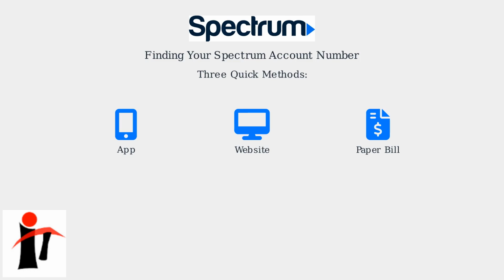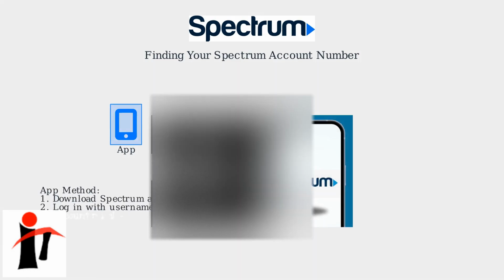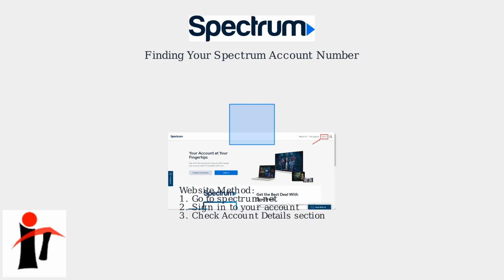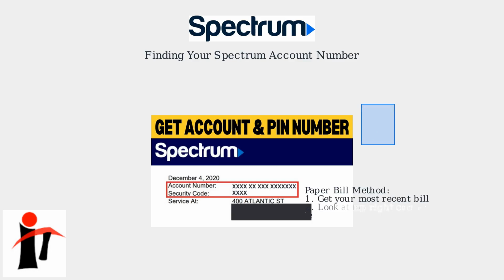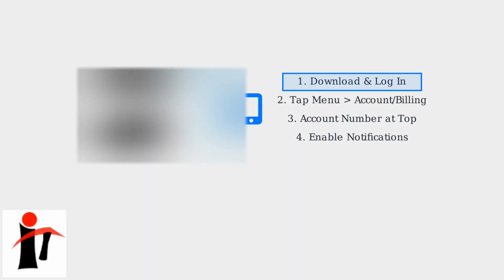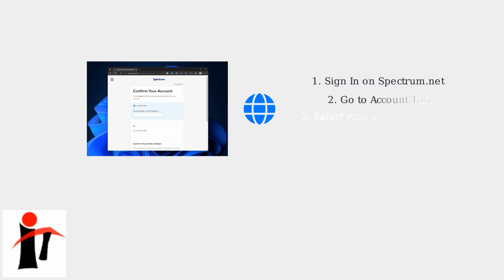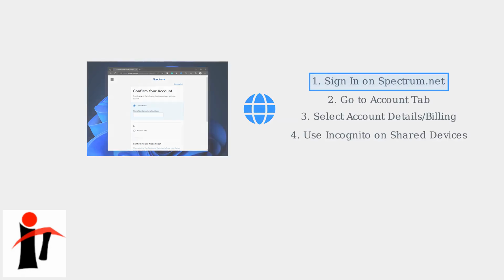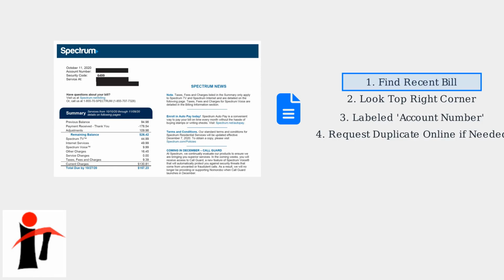How to Find Your Spectrum Account Number - App, Web & Paper Bill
🔎 Learn how to find your Spectrum account number quickly via app, website, or paper bill.
📲 Step-by-step guide to locate it anytime you need.
✅ Keep your account details handy for easy payments & support!